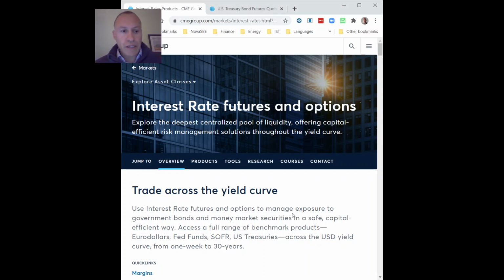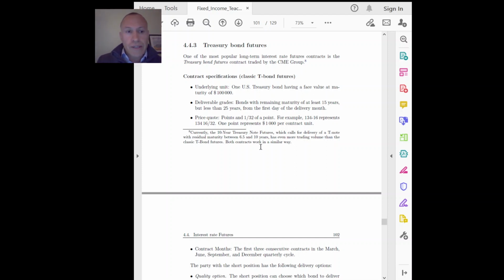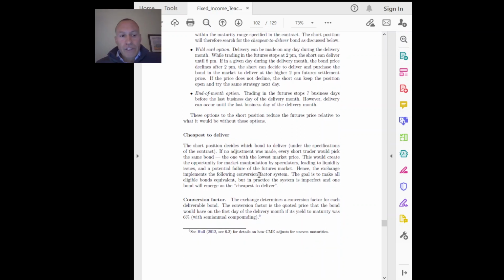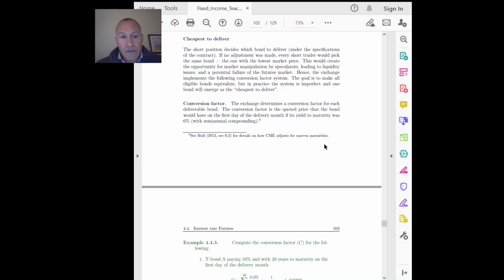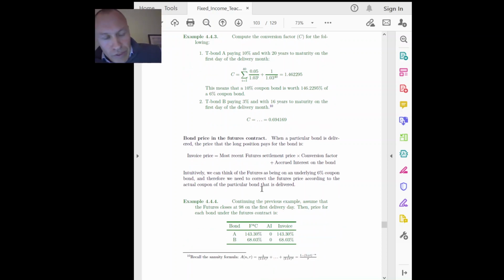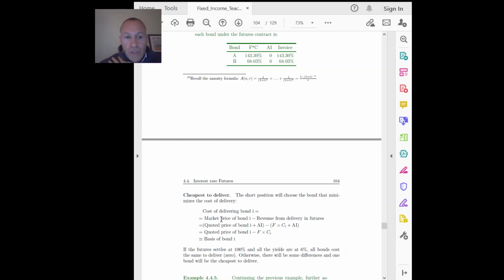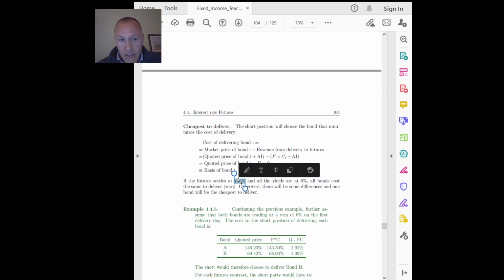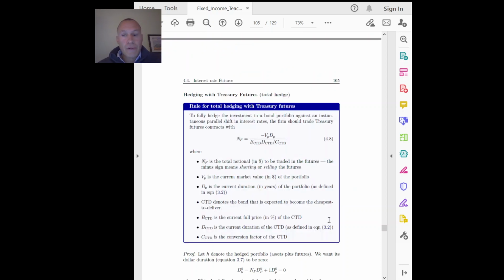Fixed Income 29 Bond Futures CtD 20210217